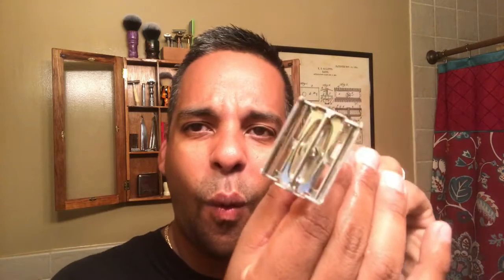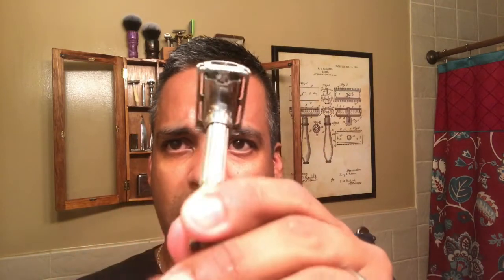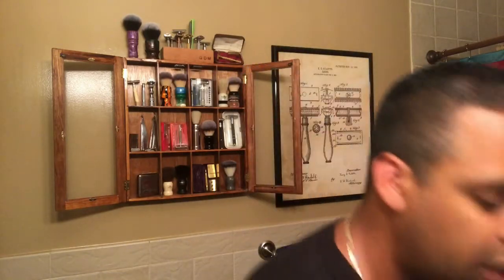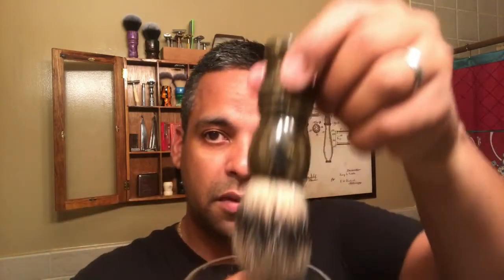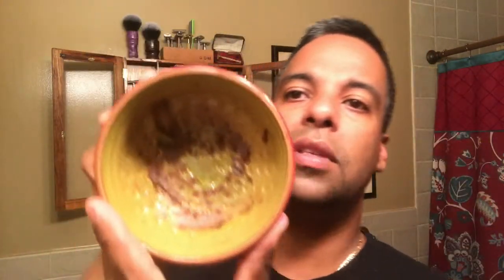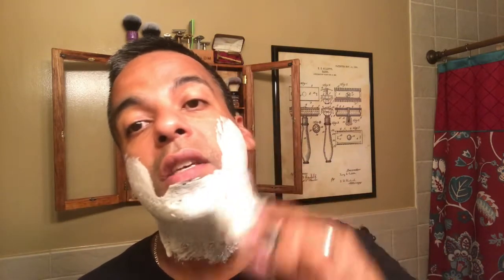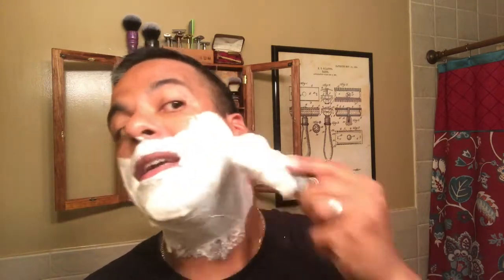Gillette Slim Adjustable Razor and Barrister and Mann Night Music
Thank you guys for watching. I hope you found something you enjoyed.
Thanks Gilbert